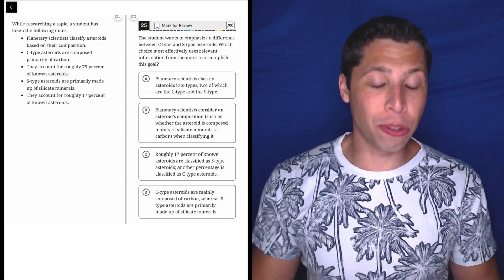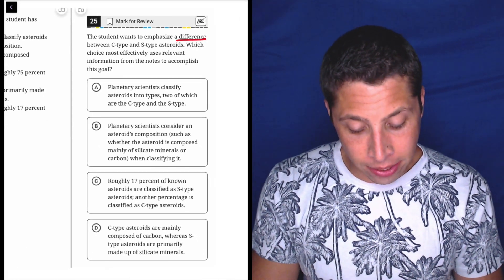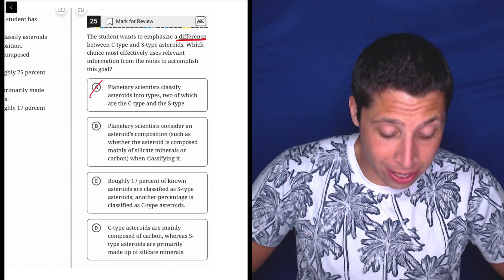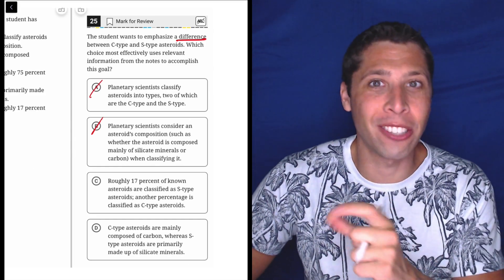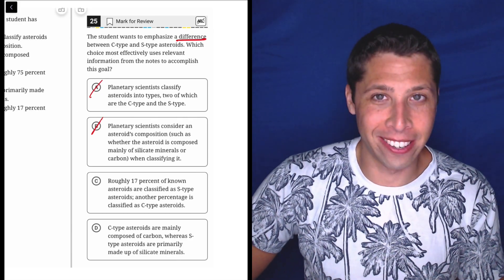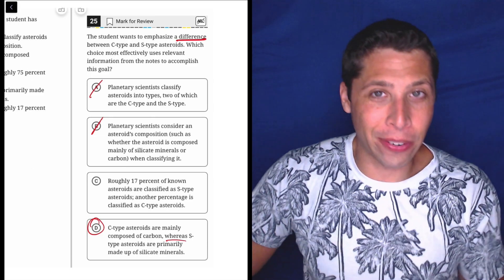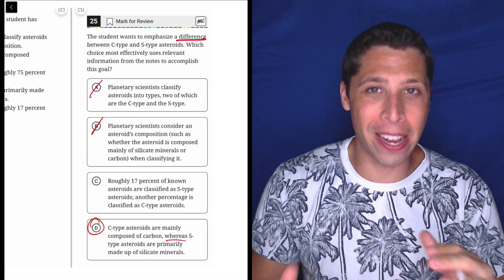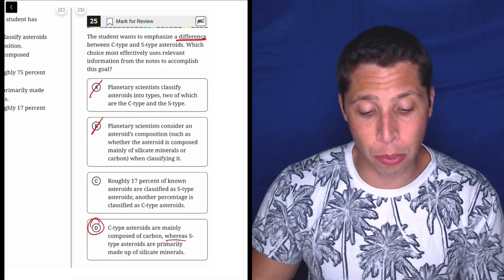Digital PSAT 1, Reading Module 2H, Question 25 (outline)